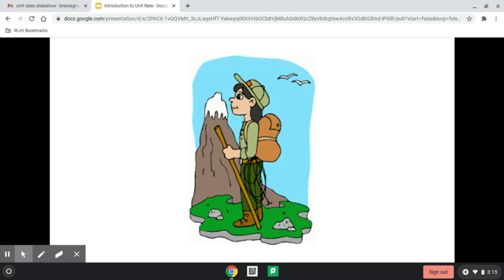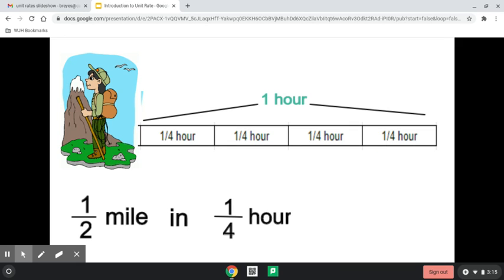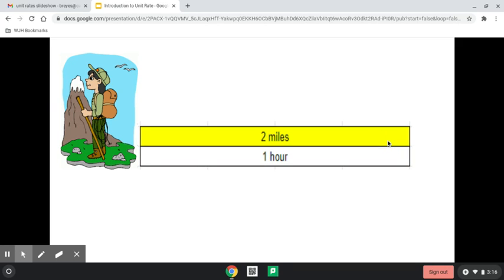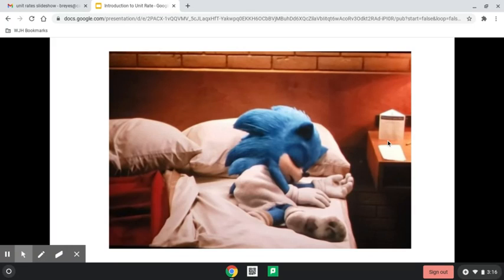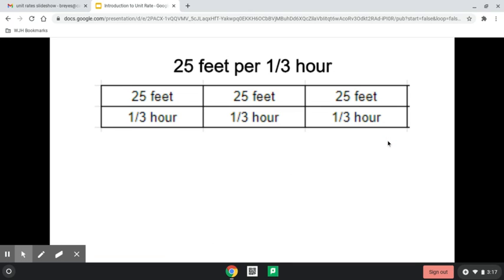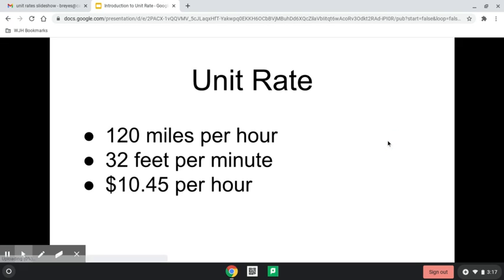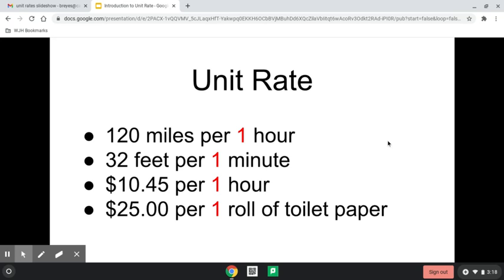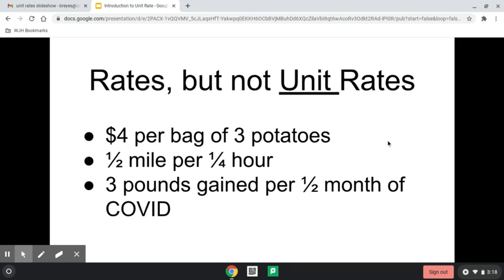Introduction to Unit Rates